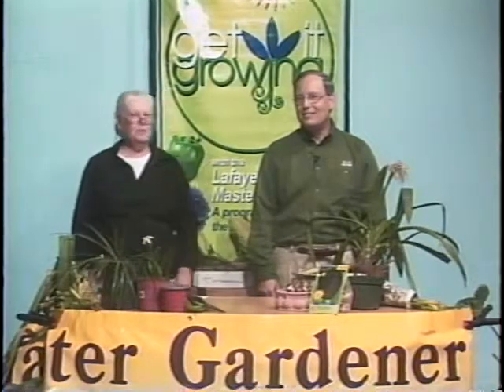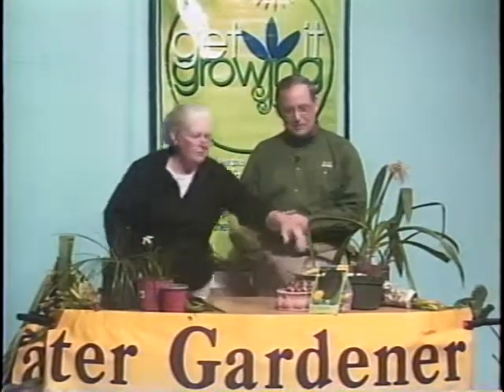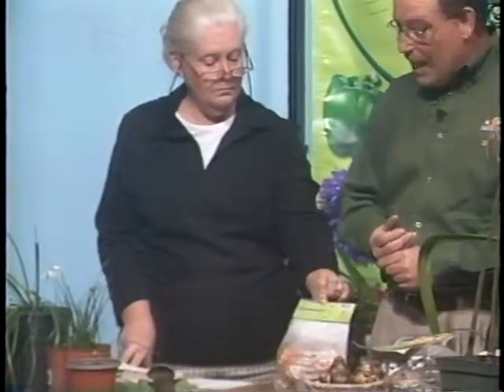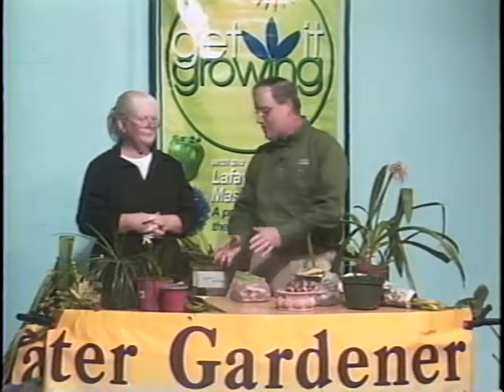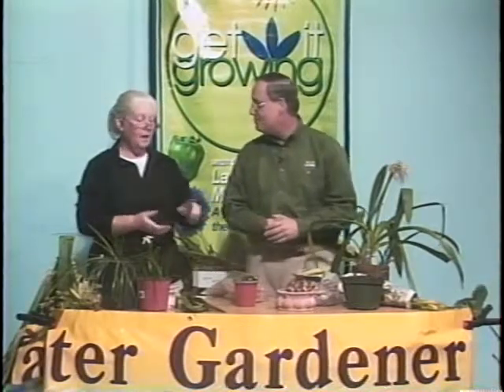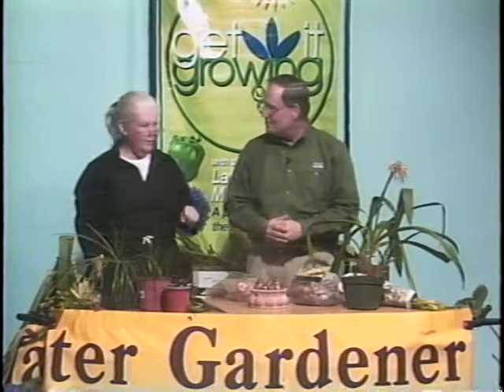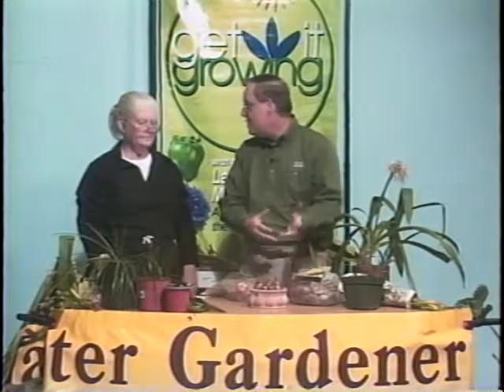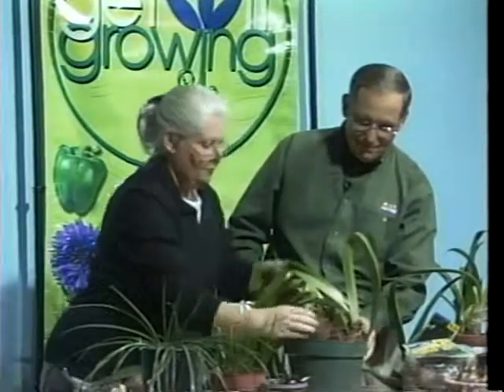Growing from Bulbs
Lafayette Parish Master Gardeners Program In the Garden

Bulbs
11-3-05